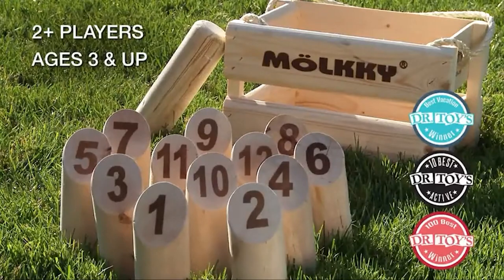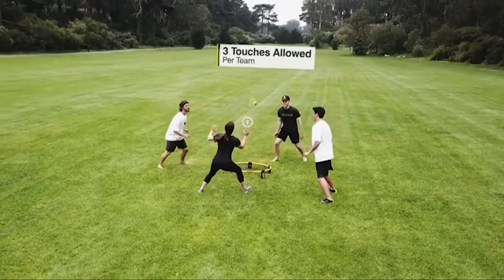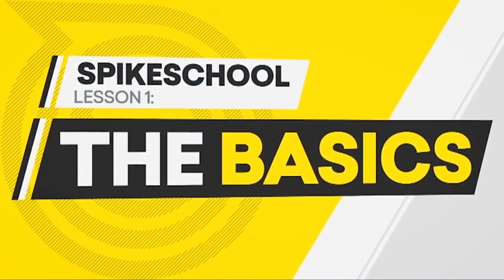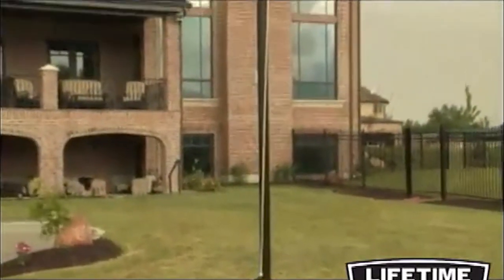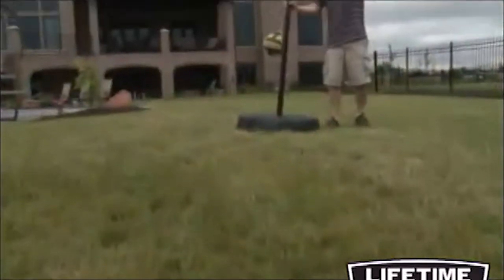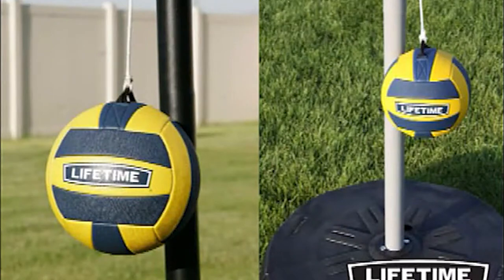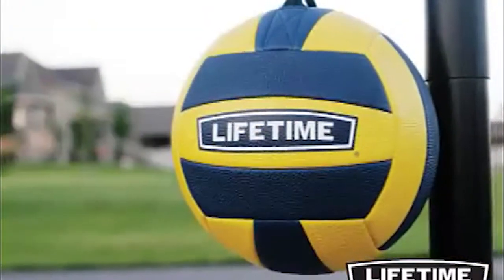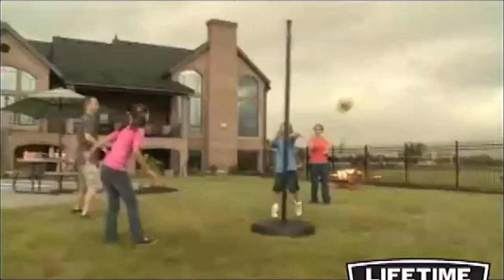Top 10 Best Outdoor Lawn Games For Adults In 2024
➤ Best Outdoor Lawn Games For Adults List:

1. GoSports Slammo Game Set

2. GoSports Solid Wood Premium Cornhole Set

3. GoSports 90 mm Backyard Bocce Set with 8 Balls, Pallino, Case and Measuring Rope

4. Champion Sports Indoor/Outdoor Horseshoe Set Red

5. Trademark Games Bocce Ball Set - Family Outdoor Bocce

6. Hasbro Gaming Twister Ultimate

7. Giggle N Go Kids Bowling Set Indoor Games or Outdoor Games

8. ApudArmis Kubb , Viking Chess Outdoor Clash Toss Yard

9. succulentlovers Potato Sack Race Bags - 25 PCS Outdoor Games Sack Race Bags

10. SWOOC Games - Yardzee, Farkle & 20+ Giant Dice Games

Through day after day of time and effort, we have identified the 10 best outdoor lawn games for adults. We put in the effort to provide you with a curated list of outdoor games.

The above outdoor lawn games dominate the entire market. You can choose one by trusting us. We will not let you down. After using these you must rely on our mentioned list.

If these best outdoor lawn games can satisfy you. Then don't forget us.

      leave us a message (takebest01 at gmail dot com) so we
      owners.